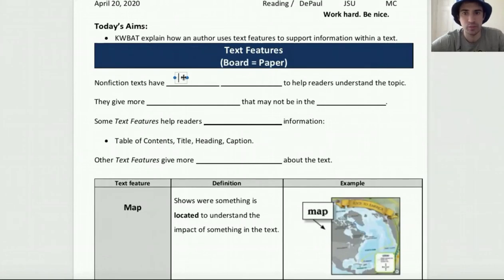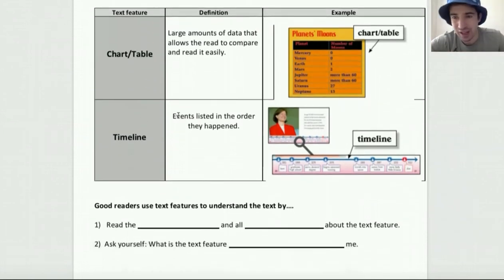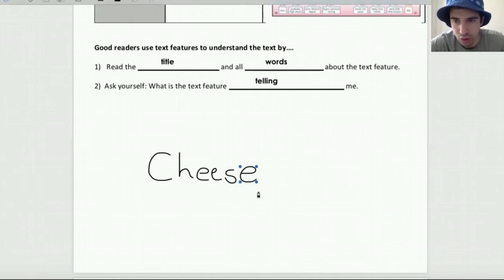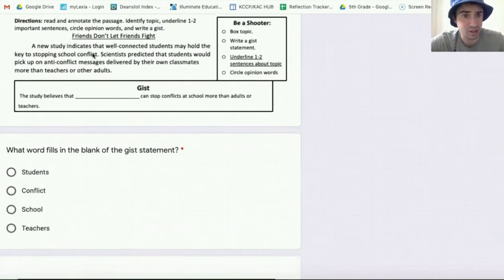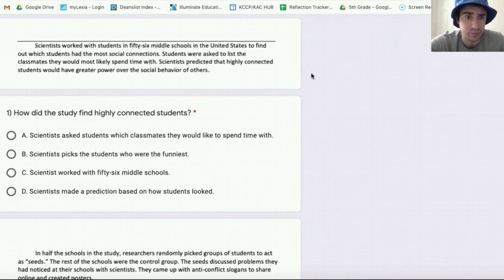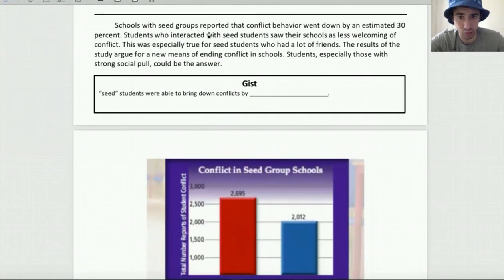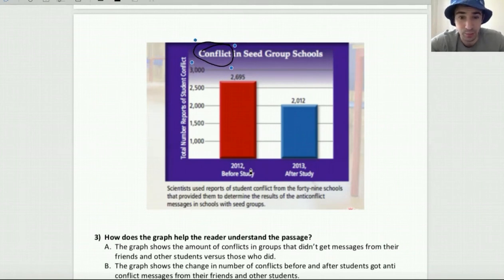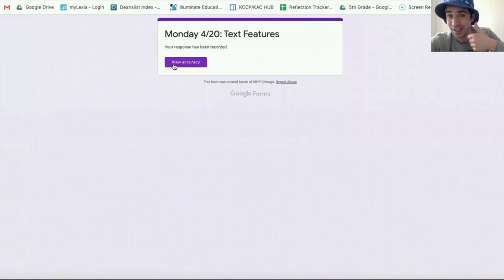5th Reading I Monday 4.20 Whole Group I Mr. Saturno